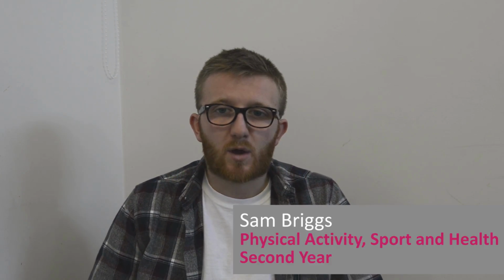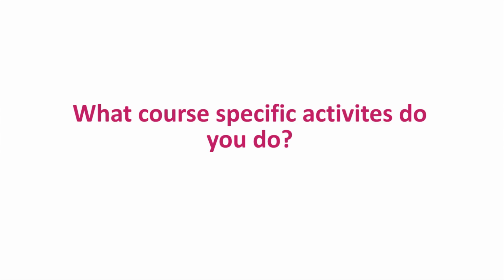How will I learn?